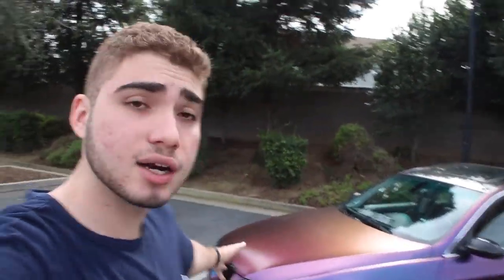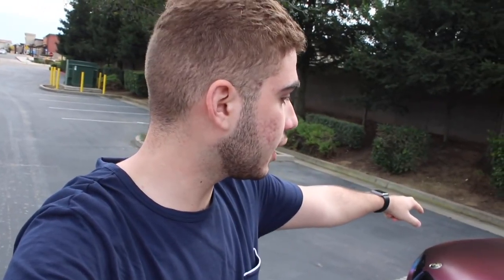Why I Will Never Get My Car Fixed at a Dealership.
Lets be honest, the more dependent you are, the more successful your going to be. Just keep grinding, no pun intended lol

My Gear "HELP A BROTHER OUT LOL":
50mm lense
18-55mm lense

Dealership scam
Dealership ripping you off
DIY is best.